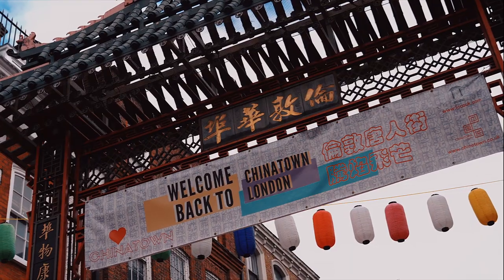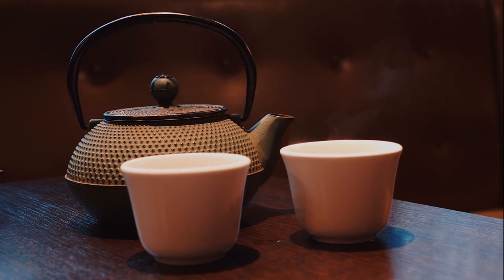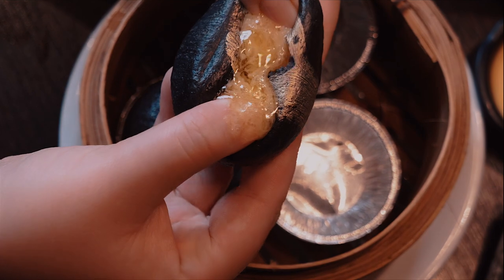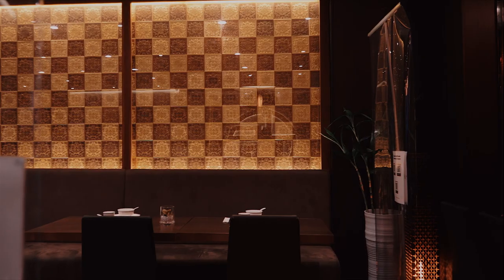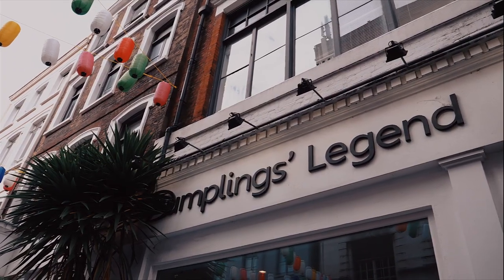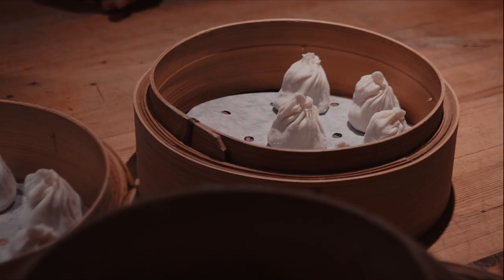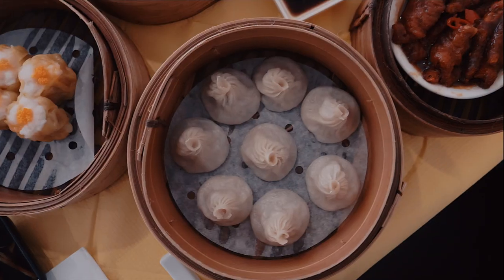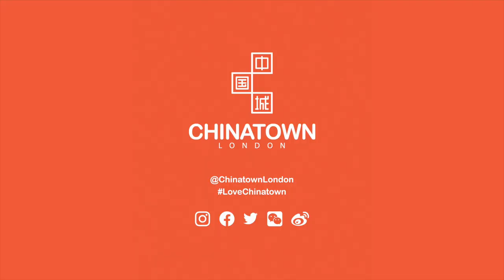How To Dim Sum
Dim Sum is a popular Chinese meal originating from Southern China and consisting of delicious morsels of piping hot dumplings and other bite sized dishes served (and often steamed) in hand-woven bamboo baskets. If you're new to the world of dim sum, London's Chinatown is the perfect place to start. Here, top food and travel vlogger Shu Lin explores the best places to eat dim sum in Chinatown London with her expert advice and top tips for a deliciously fun experience.

Have you tried dim sum before? What is your favourite dish?

VENUES MENTIONED:

1. Plum Valley - innovative Cantonese restaurant

2. Orient London - authentic Chinese cuisine

3. Dumplings' Legend - Dumplings with pan-Asian influences

This video was a collaboration with travel, food and lifestyle vlogger Shu, who you can follow at: